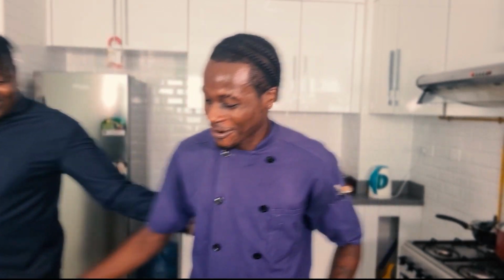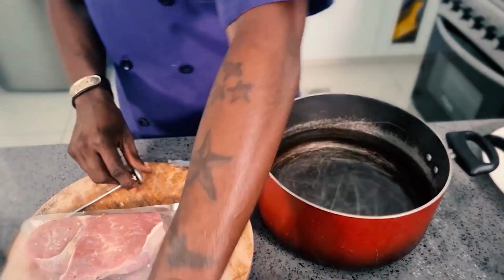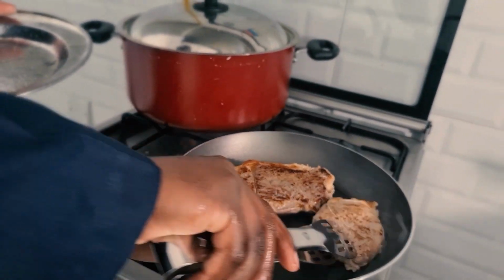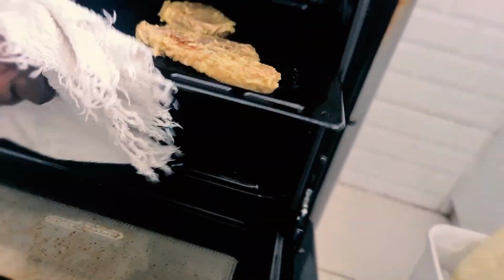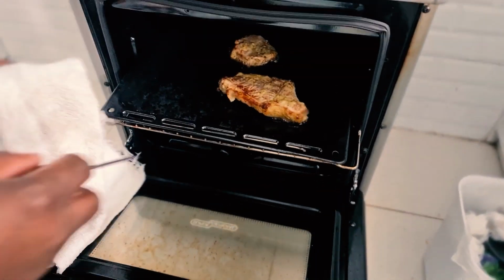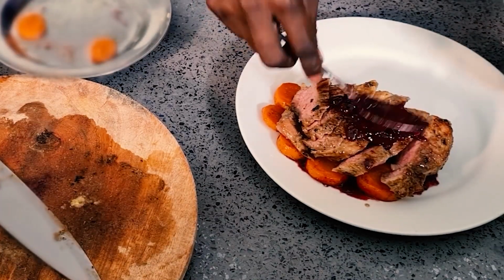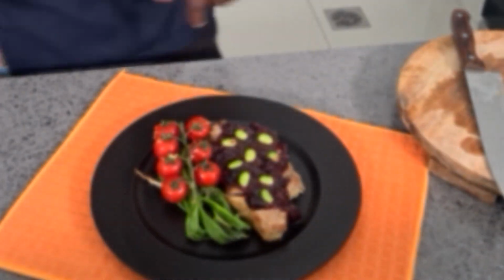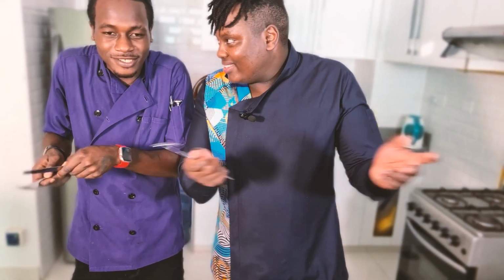The Perfect Steak with Heavenly Blueberry Sauce Challenge | Africa (KENYA) Vs Caribbean (ANTIGUA)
On this weeks video we will be doing a challenge to find out who has the best beef steak recipe between Africa and the Caribbean. It's Fun, it's Fast, It's Heated, It's Exciting!
Find out who wins the beef challenge. Watch the video till the end.
You snooze, You Loose!

As Promised the Recipe for the Beef Marinade:
- 3 Garlic cloves
- 1 inch-sized ginger
- 3 tbsp Dijon Mustard
- 2 tbsp vegetable oil
- fresh thyme
- Fresh parsely

Blend all of this ingredients all together and marinade your MEAT!